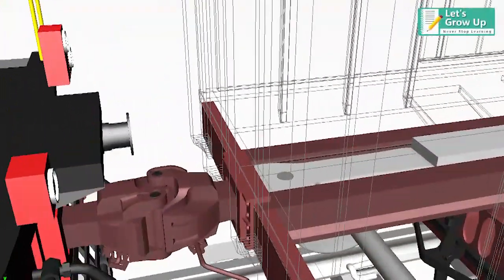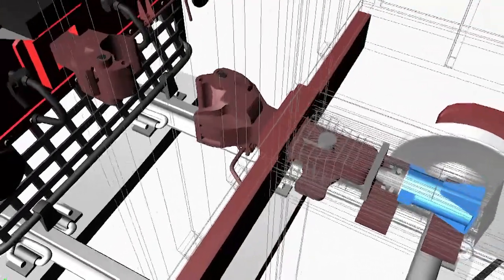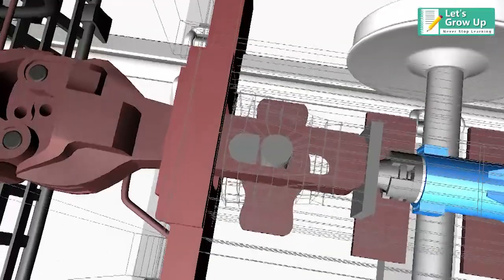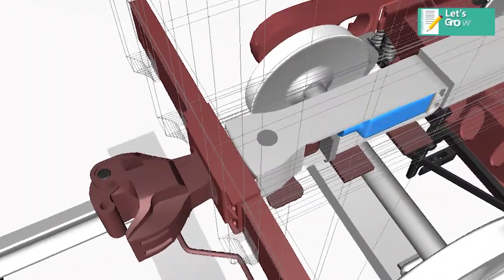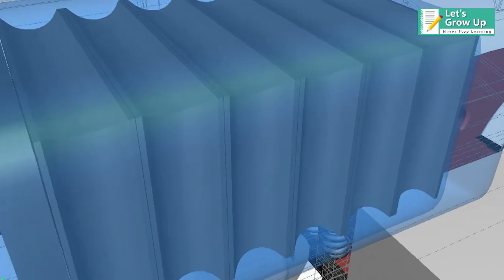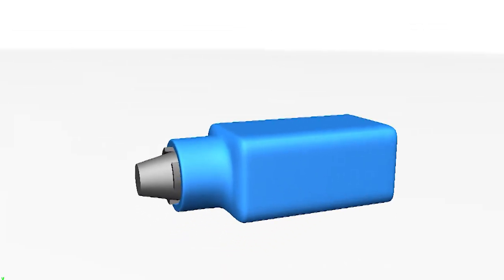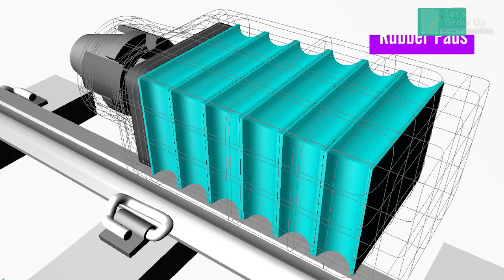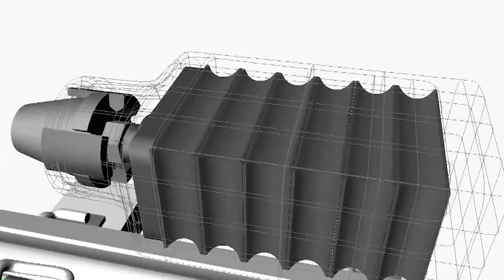CBC Draft Gear Assembly | CBC draft gear parts| components of draft gear | RF-361 draft gear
Friends,

railway draw gear assembly
workin of draft gear
cbc deraft gear parts
railway draft gear assembly
how cbc draw gear works
draft gear parts
railway draft gear
types of draft gear
draft gear RF361
railway used draft gear
railway engineering
railway LHB coach
icf coach
railway wheel set assembly
e clips fastening system
railway switch expansion joints
railway track components
railway catenary wire
auto tensioning device
railway ohe